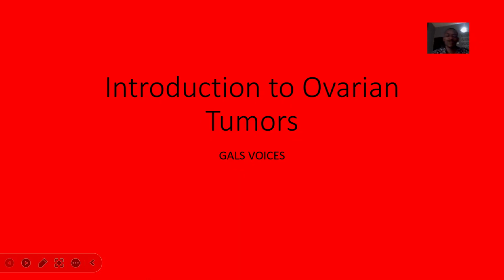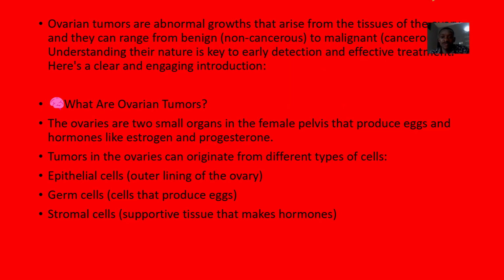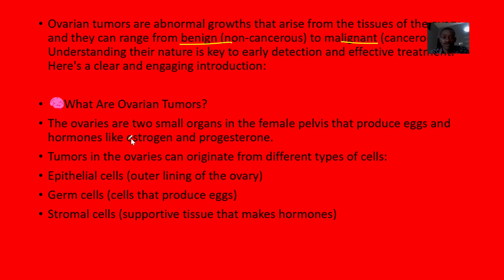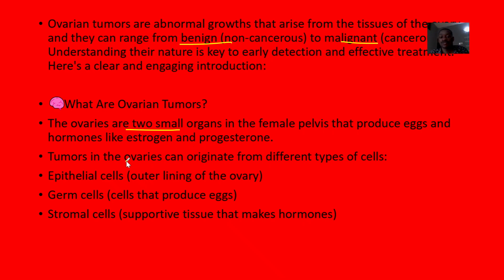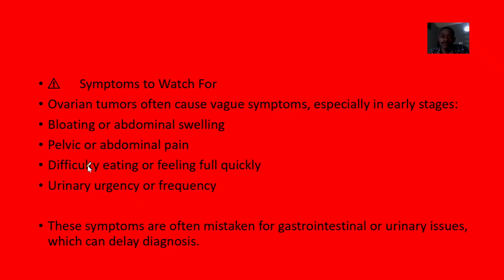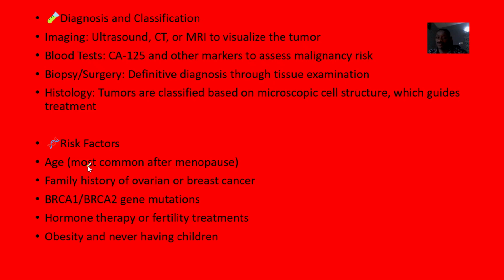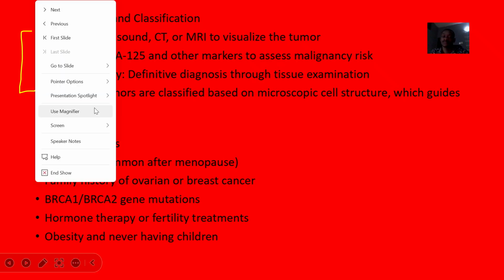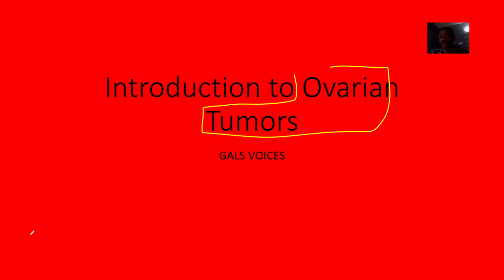Introduction to Ovarian Tumors; What Are Ovarian Tumors, Types of Ovarian Tumors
Ovarian tumors are a diverse group of growths that arise from different types of cells within or around the ovaries. They range from benign (non-cancerous) to malignant (cancerous), and understanding their origin, types, and behavior is key to diagnosis and treatment.

🧬 Basic Anatomy & Function
The ovaries are two small organs located on either side of the uterus.

They produce eggs (ova) and hormones like estrogen and progesterone.

Tumors can develop from any of the three main cell types in the ovary:

Epithelial cells (outer surface)

Germ cells (egg-producing cells)

Stromal cells (supportive tissue and hormone-producing cells)

🧫 Types of Ovarian Tumors
Category Description Examples
Benign Non-cancerous, often slow-growing Serous cystadenoma, dermoid cyst
Borderline Low malignant potential, may recur Borderline serous tumor
Malignant Cancerous, can invade and spread High-grade serous carcinoma
🔬 Common Malignant Types
Epithelial Ovarian Cancer: Most common (~90% of cases); often starts in the fallopian tube and spreads to the ovary

Germ Cell Tumors: More common in younger women; includes dysgerminomas and yolk sac tumors

Sex Cord-Stromal Tumors: Rare; includes granulosa cell tumors and Sertoli-Leydig cell tumors

⚠️ Symptoms
Often vague and appear late:

Abdominal bloating or swelling

Pelvic pain

Changes in bowel habits

Early satiety (feeling full quickly)

🧪 Diagnosis & Management
Imaging: Ultrasound, CT, MRI

Tumor markers: CA-125, HE4, AFP, hCG (depending on type)

Surgical evaluation: Often required for definitive diagnosis

Treatment: Depends on type and stage—may include surgery, chemotherapy, targeted therapy